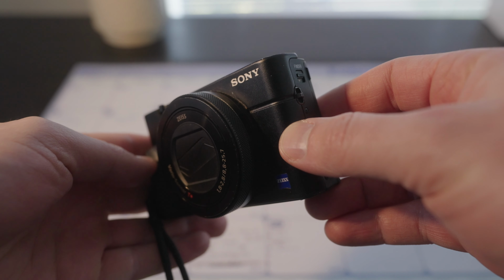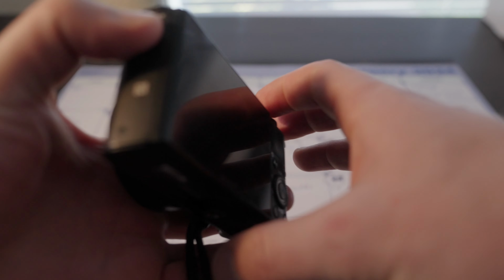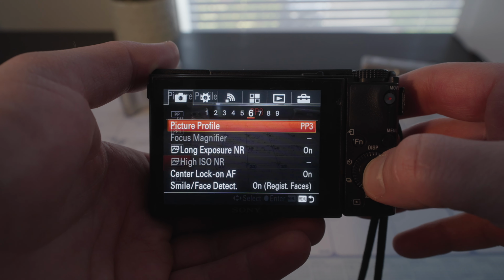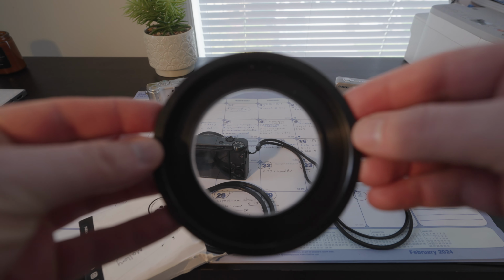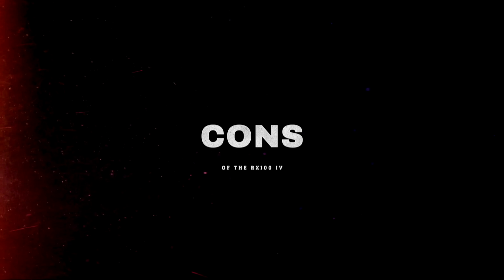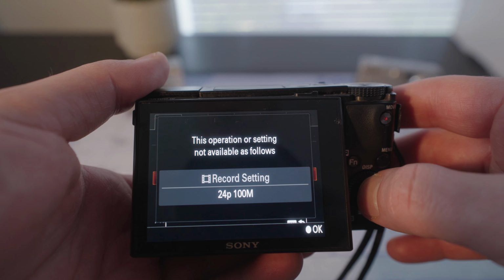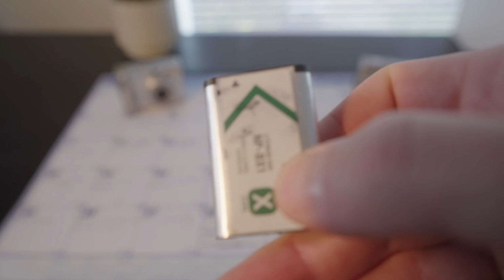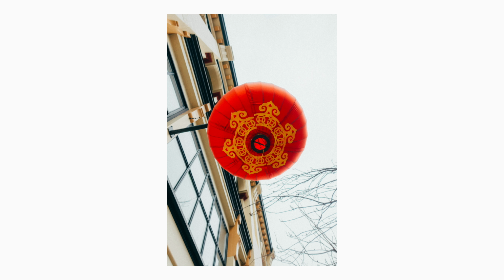Sony RX100 IV Review: Is It Worth Buying in 2025?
⚡️ BEST VLOGGING CAMERA IN 2024 - 🇺🇸

⚡️ MY ALL-TIME FAV LENS - 🇺🇸

⚡️ AFFORDABLE VARIABLE ND - 🇺🇸

⚡️ ABSOLUTE FAVORITE DRONE - 🇺🇸 or buy Air 2S.

⚡️ TINY AFFORDABLE DRONE - 🇺🇸

0:00 - Sample Video
0:51 - Premise and Prices
2:20 - PROS
3:56 - Photo Samples
6:29 - CONS
10:39 - Verdict
10:58 - Fuji Film Sims are a Gimmick
11:37 - Buy THIS instead?

📫 IF YOU WANT TO SEND SOMETHING: 15 Channery Place, Suite 15B, Victoria BC, V9B 1S2